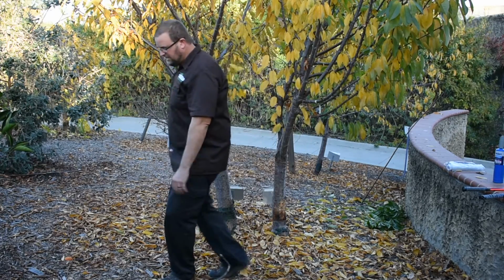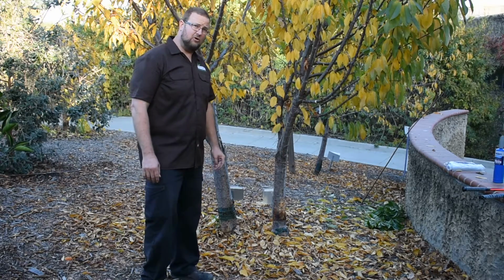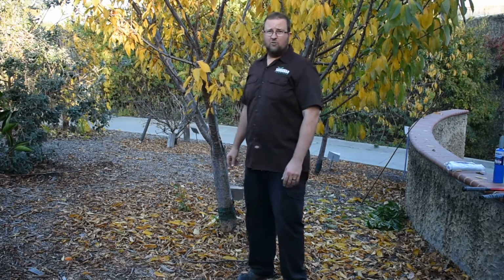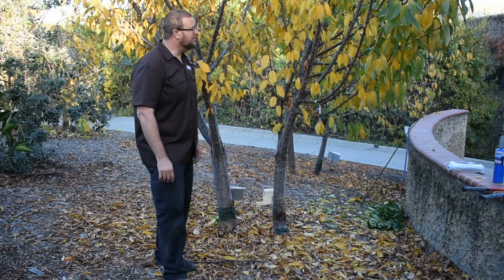Planting Fruit Trees at an Aggressive Spacing or in the Same Hole? - Ben Kotnik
Fruit trees can be planted at an aggressive spacing but shouldn't be planted in the same hole.  It's also best to use open-vase shaped trees when doing so as it makes pruning more straightforward, reducing pest and disease pressure.